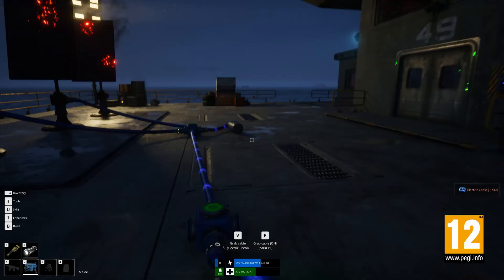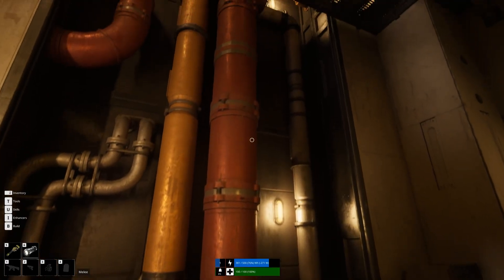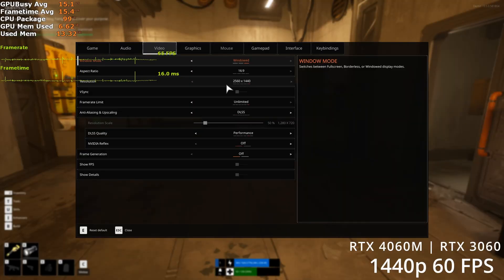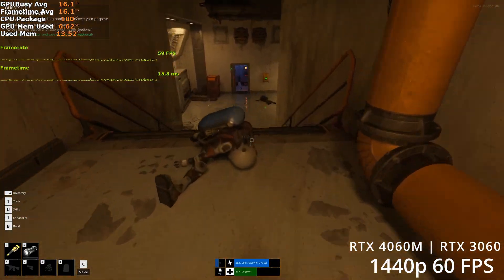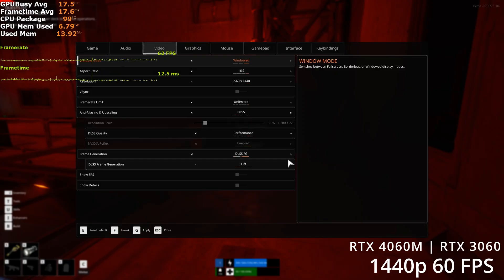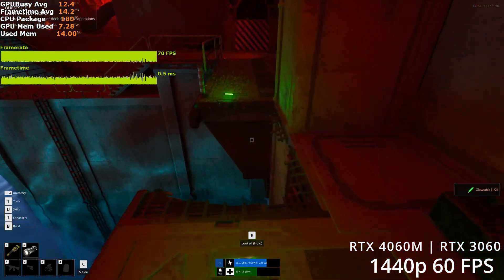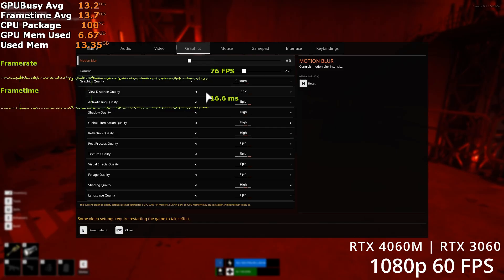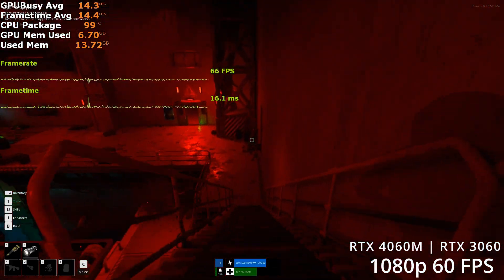The Last Caretaker Optimized Settings | RTX 3060, RTX 4060, RTX 5050 | 1440p & 1080p @ 120 FPS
0:00 Intro
0:49 RTX 3060 | RTX 4060M  1440p 60 FPS
4:19 RTX 3060 | RTX 4060M  1080p 60 FPS
5:42 RTX 3060 | RTX 4060M 1080p 100 FPS
6:32 RTX 4060 | RTX 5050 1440p 60 FPS
7:47 RTX 4060 | RTX 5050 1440p 100 FPS
9:12 RTX 4060 | RTX 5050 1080p 60 FPS
10:17 RTX 4060 | RTX 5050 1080p 120 FPS